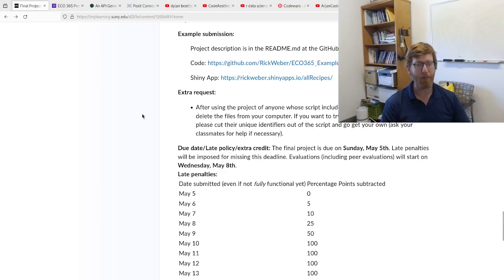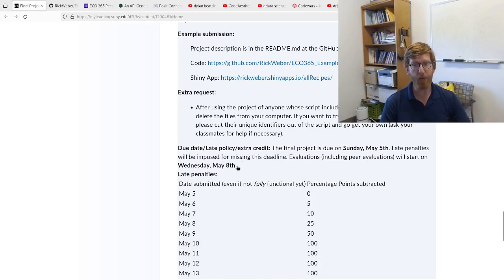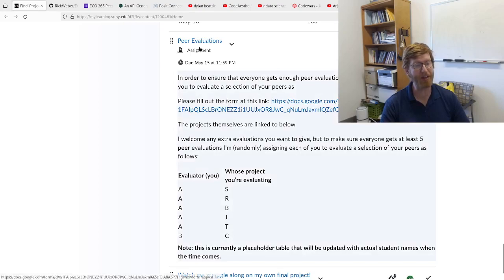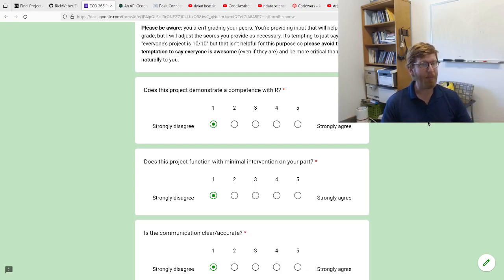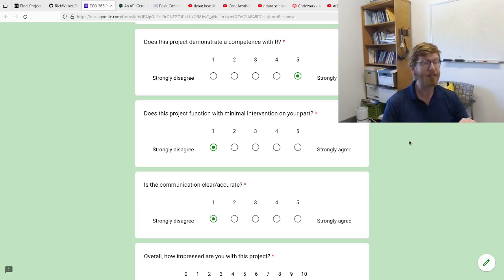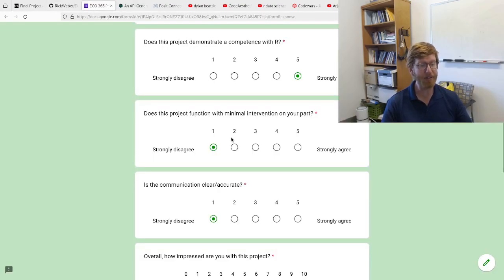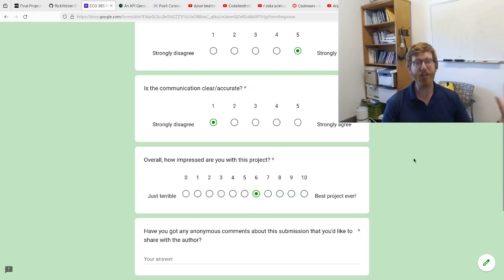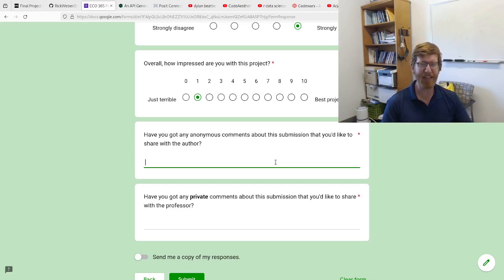ECO 365 - end of the semester announcement